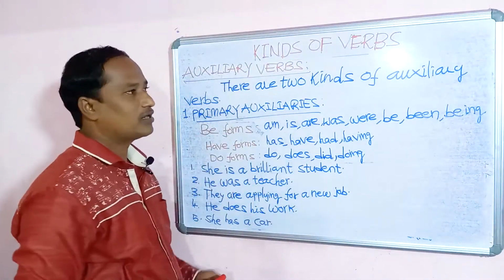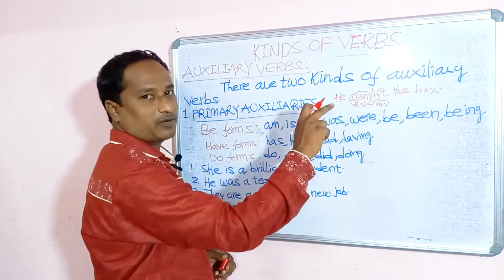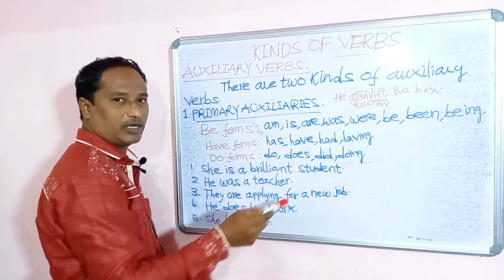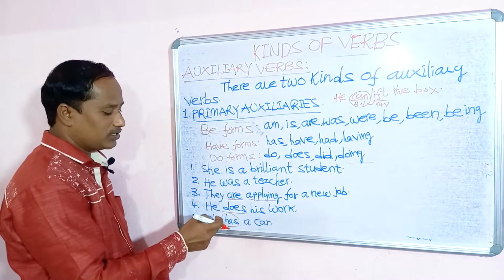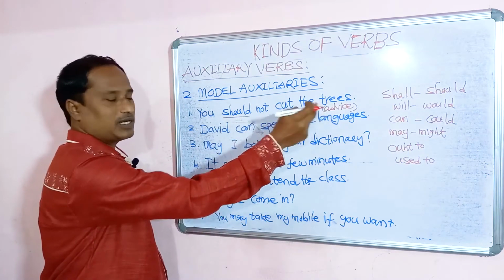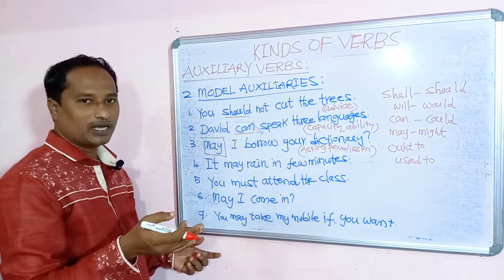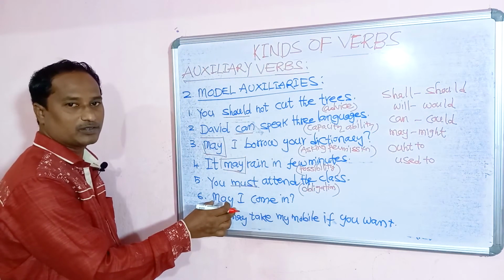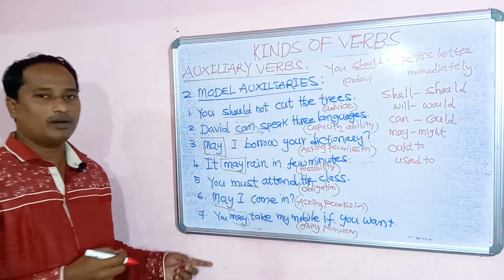verb ( auxiliary verbs) in telugu lesson-2 || english grammar || spoken english || online vidya guru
hi friends in this video we are providing detailed explanation of auxiliary verbs in english grammar in telugu.

verbs in telugu,
verbs in english grammar,
verbs in parts of speech,
auxiliary verbs in telugu,
auxiliary verbs in english grammar,
parts of speech in english grammar,
online vidya guru,
education videos.